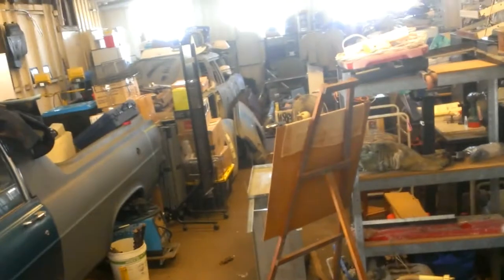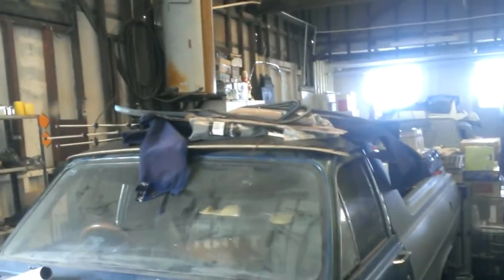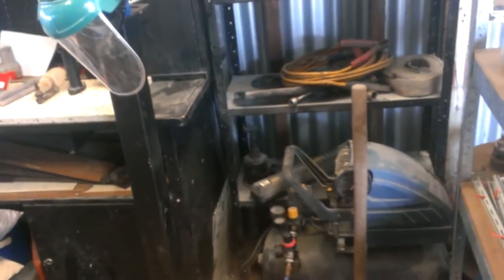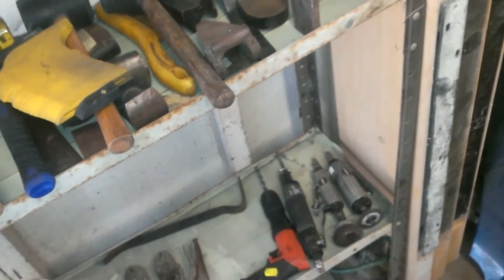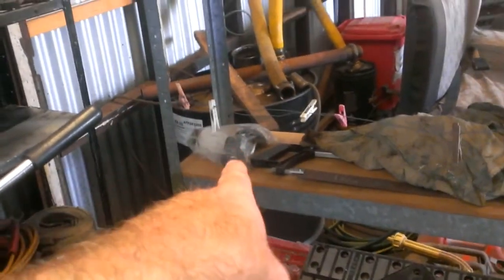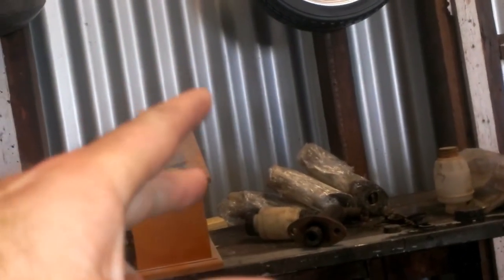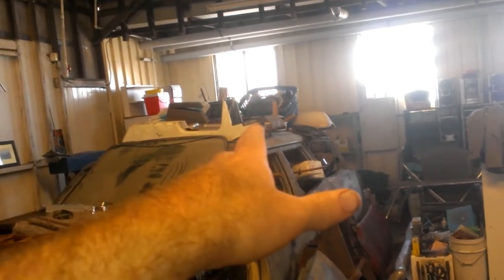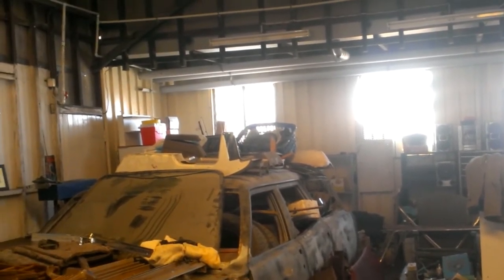New update on the shed its all in there now